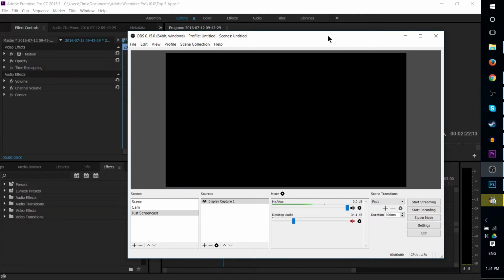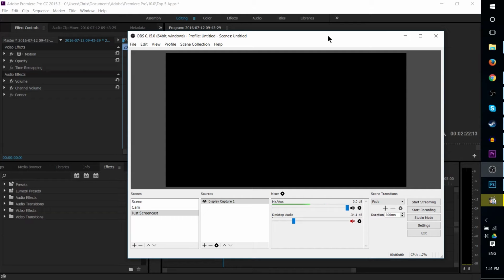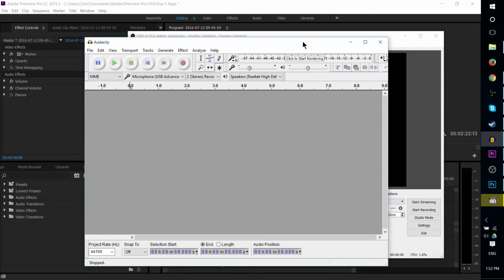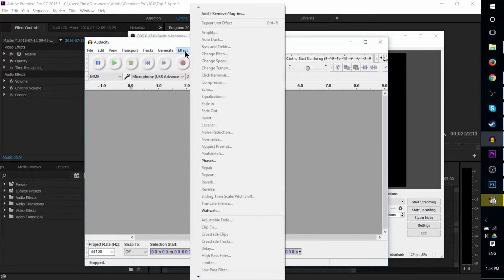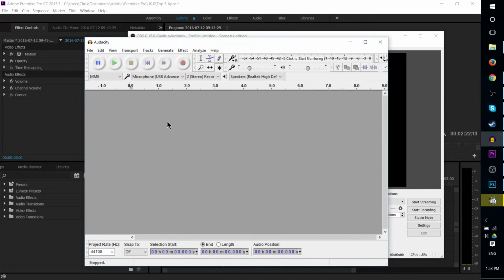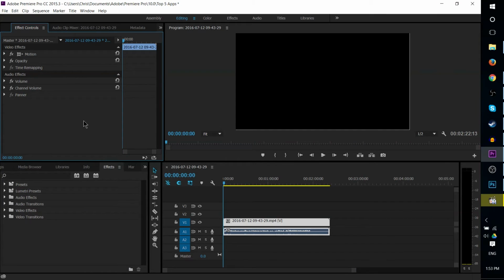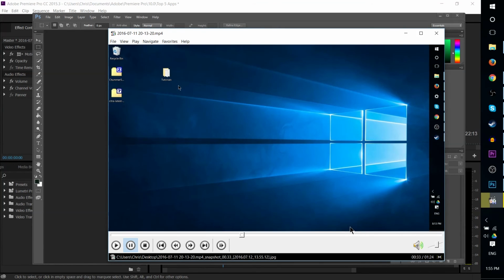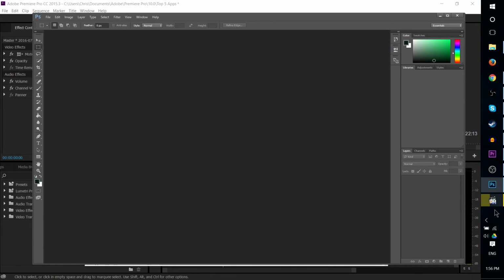Top 5 Best Video Editing Software for YouTube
I use all of these Recording and Editing Software Apps on a daily basis so they come personally recommended.

- Adobe Photoshop
- Open Broadcaster Software (Classic or Studio Version)
- Audacity
- Windows Media Player Classic